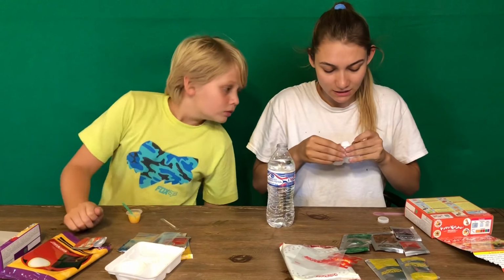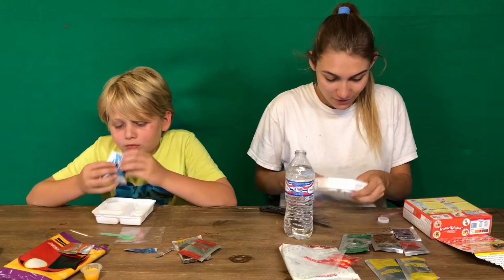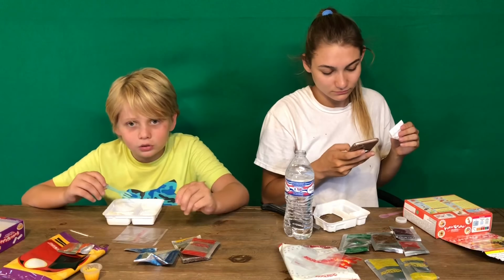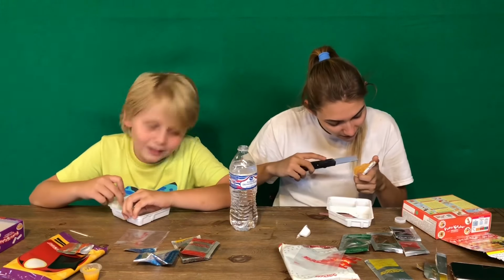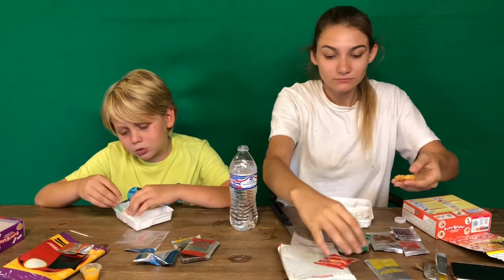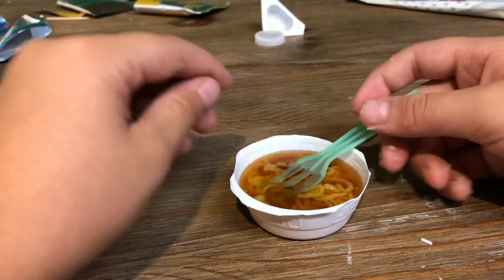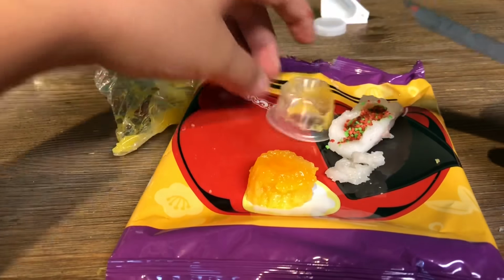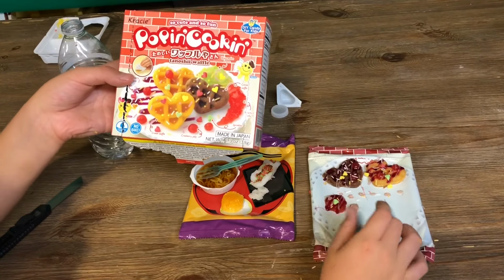Making Mini candy food with sister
Yeah um we got I green screen